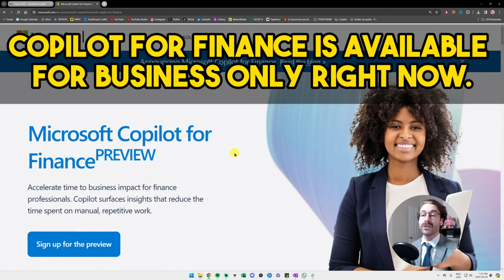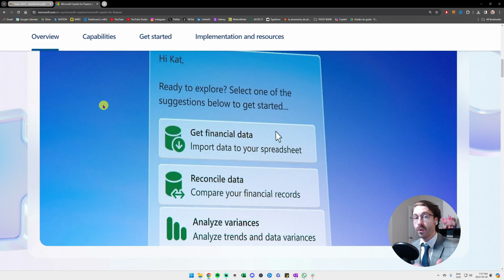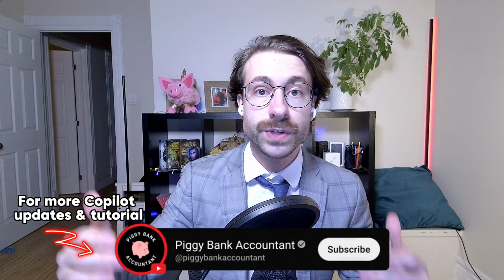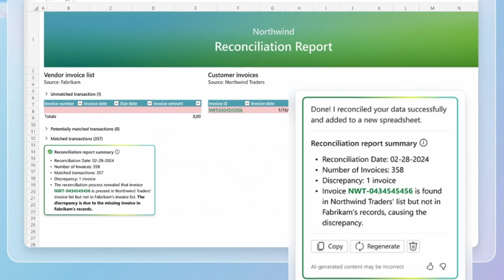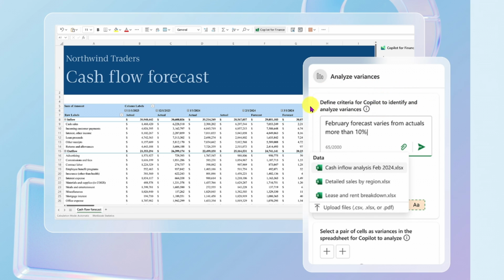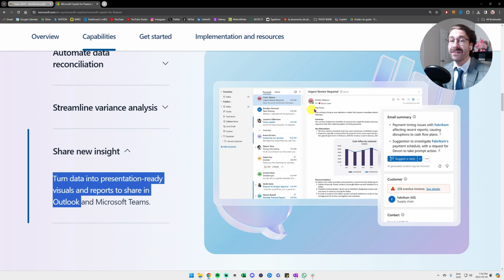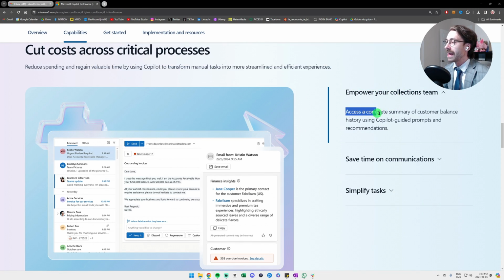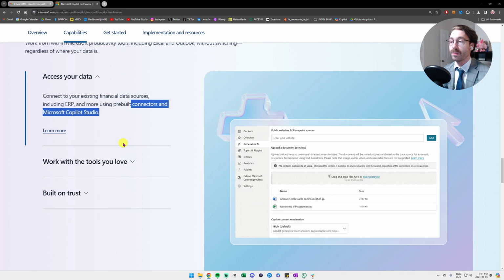Microsoft NEW Release : Copilot for Finance (Features Overview)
Microsoft Copilot for Finance new tool is about to be released.
Download Your FREE Copilot Cheat Sheet Here!

Copilot Essentials Course: From AI Beginner to Proficient is now available➡️

Question - Do you believe in Microsoft Copilot For Finance?

About: Explore the transformative power of AI in finance with Microsoft Copilot for Finance. This video will guide you through its key features.

Discover how Microsoft Copilot for Finance leverages AI technology to analyze data, automate data reconciliation, and detect anomalies. Learn how it can help you review transactions across systems for risks and unmatched data1, and how it can streamline variance analysis.

Understand how it can transform raw data into presentation-ready visuals and reports, ready to be shared across Outlook and Microsoft Teams. See how it can provide a complete summary of customer balance history and expedite the collections process.

Microsoft advertises that it can simplify tasks with contextualized prompts and next-best actions, and how it can boost productivity in the flow of work.